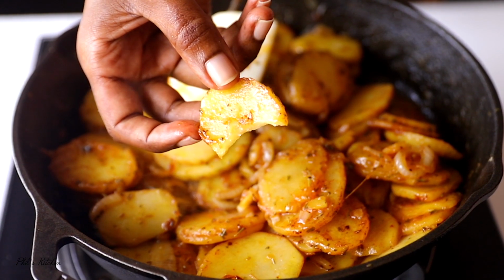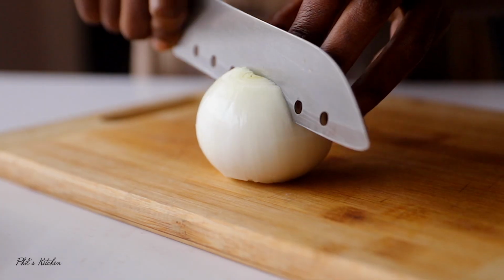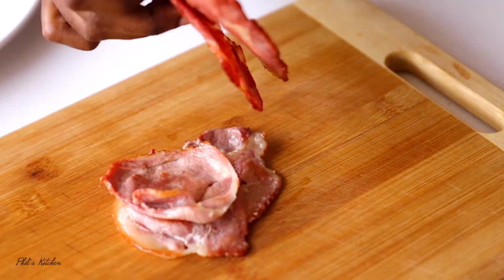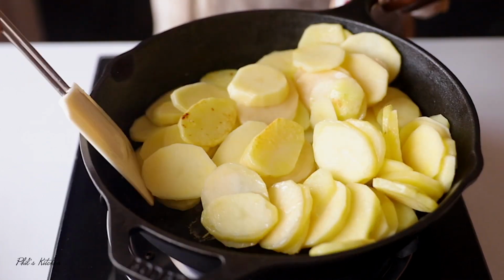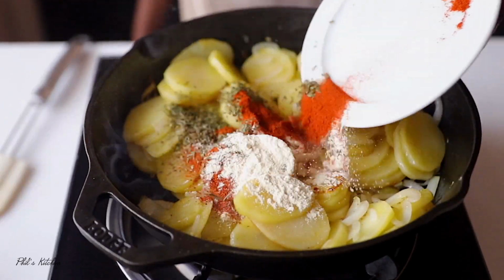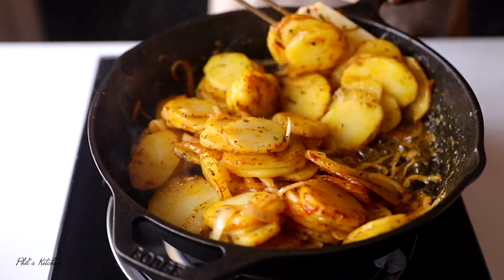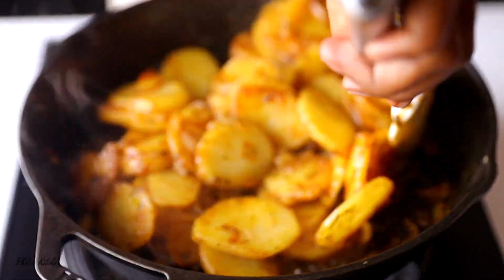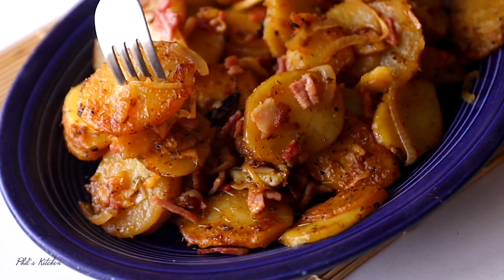Potato recipe that you need in your life! Easy and Delicious!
Hello guys, everyone will fall in love with simple breakfast meal. It's super simple to make and packed with so much flavor, perfect for everyday breakfast or brunch with the family, I hope you enjoyyyy!

Ingredients:
-6 potatoes
-Bacon (you can add as much as you want, lol)
-1 large white onion or red onion
-1tsp paprika powder
-1tsp garlic powder
-1/4tsp cayenne pepper(optional)
-1/2tsp dry thyme
-1/2tsp dry oregano
-1/2tsp dry parsley
-1/2tsp freshly ground black pepper
-salt to taste
2tbsp unsalted butter
-3 tbsp water
-Vegetable oil to cook